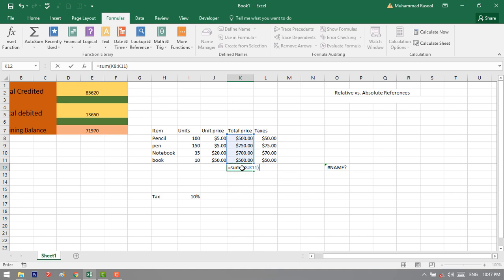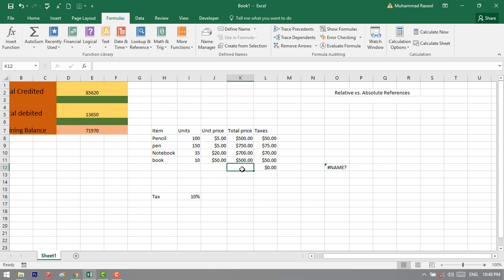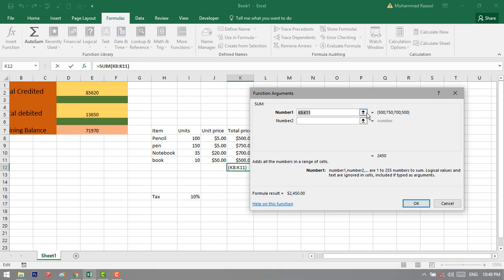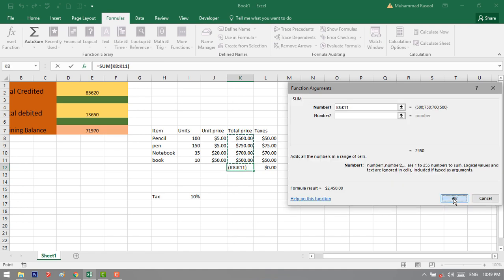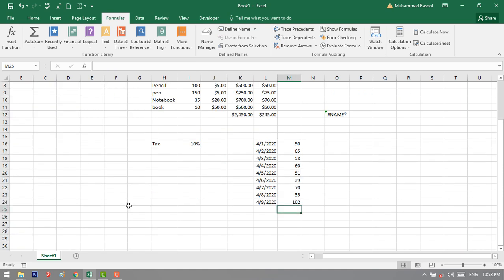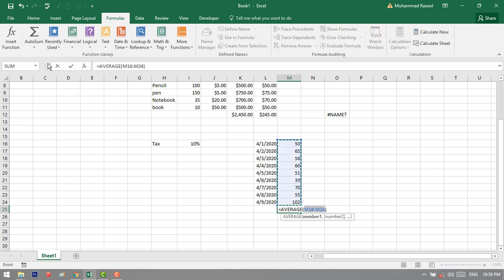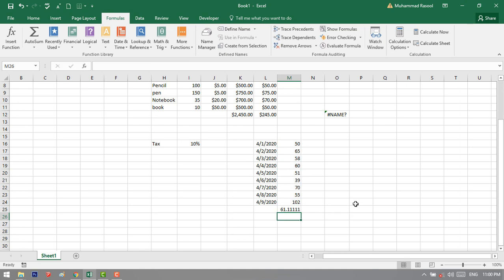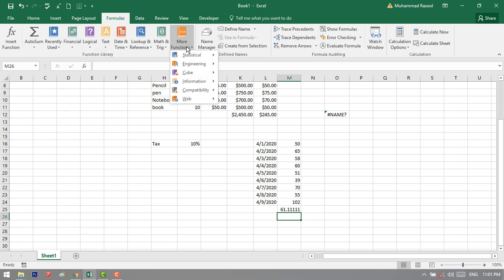Excel Basic Functions u4e2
Using the SUM Function
The SUM function adds up a series of numbers. Instead of having to repeatedly type + and click cell references, you can use the SUM function.
Use the following procedure to use a SUM function to add the total for each category in the sample file
1. Click on the Total –First Six Months column for the first category (cell H5).
2. Click on the SUM tool in the Editing Group on the Home tab of the ribbon.
3. Excel enters the function with a default selection of the cell references you want to use in the function highlighted
4. If the cell references are not accurate, you can drag the highlighted area to include additional cells or remove cells you do not want used in the function.
5. Press ENTER to complete the function.

Excel performs the calculation and moves to the next row. In the following illustration, the cell with the function is active, so that you can see the function syntax in the Formula Bar and the result in the cell.
Using Other Basic Excel Functions In addition to the SUM function, there are several other functions that are commonly used. You can access these by clicking the arrow next to the SUM tool on the Ribbon.
Use the following procedure to use the AVERAGE function as an example of another function.
1. Add a new label in column I: Average.
2. Click on the cell in the Average column for the first category.
3. Click on the arrow next to the SUM function to see the list of other common functions.
4. Select Average.
Excel enters the function with the most likely cell references
5. Replace the cell references so that cell H5 is not included in the average.
6. Press ENTER to complete the function

we teach:
 photoshop,
 Camtasia,
 MS office,
AutoCAD,
 total station,
 primavera,
 staad